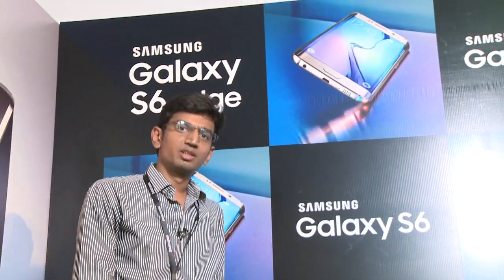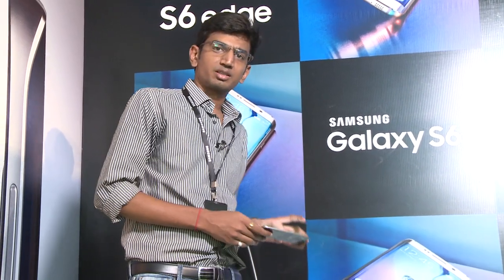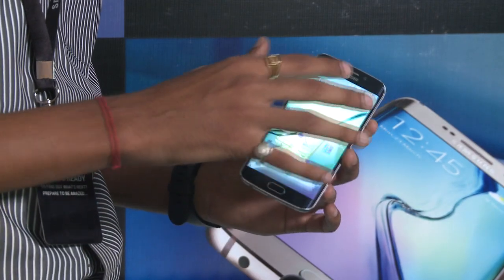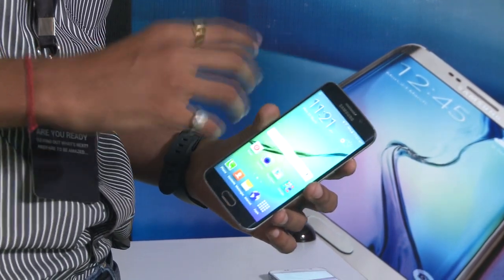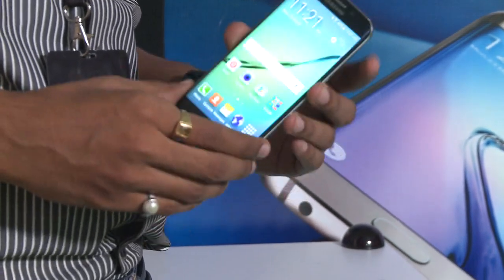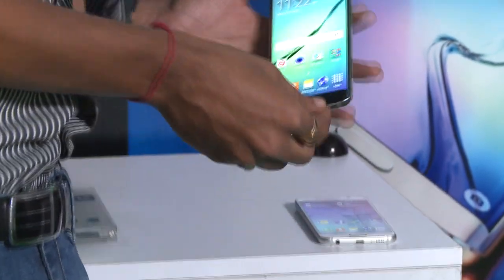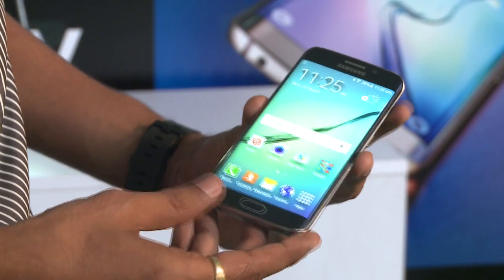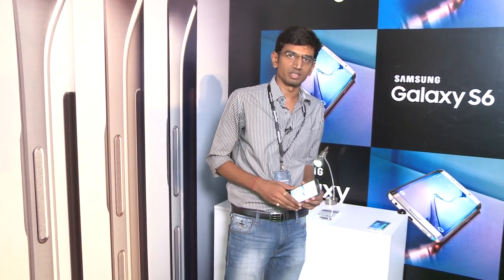Samsung Galaxy S6 and S6 Edge - Camera, Performance, Battery [Hindi]